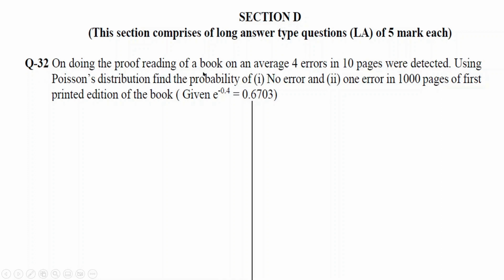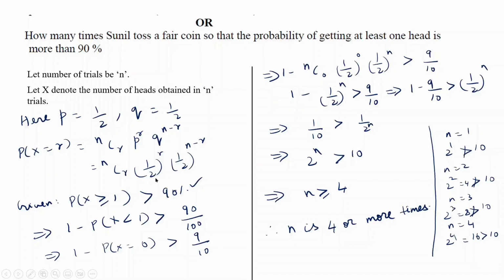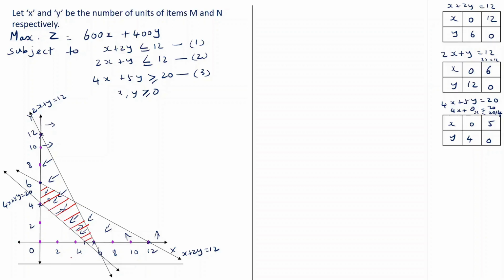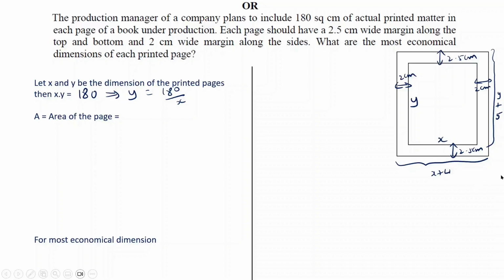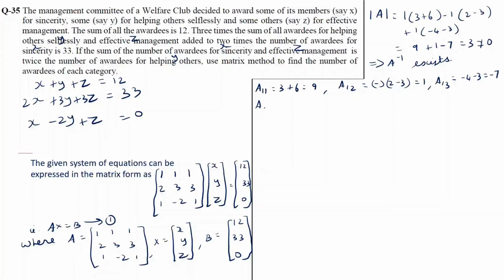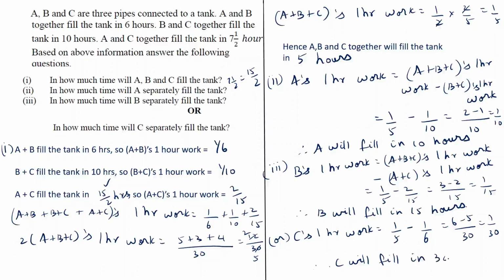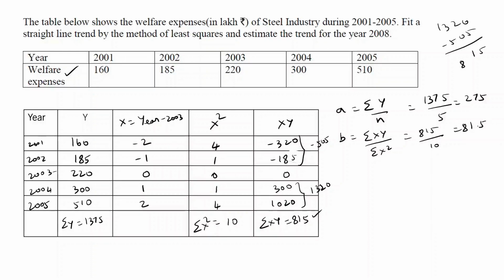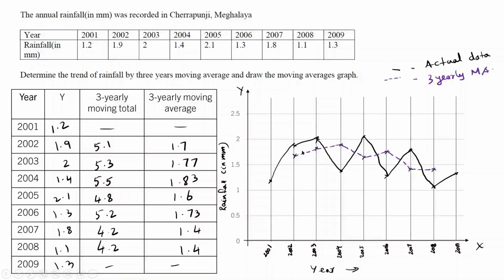Section D & E| Sample Paper Solution |2023-24 | CBSE Class 12 Applied Maths | Explanation in English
Topics

Solution to Section D & E | Sample Question Paper
2023-24

Videos on